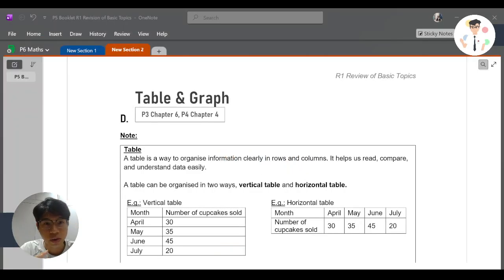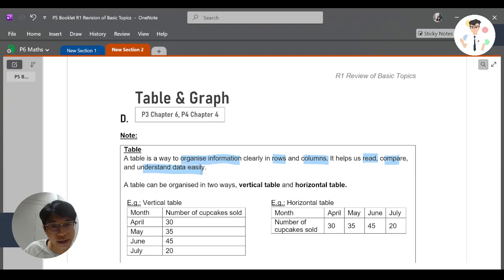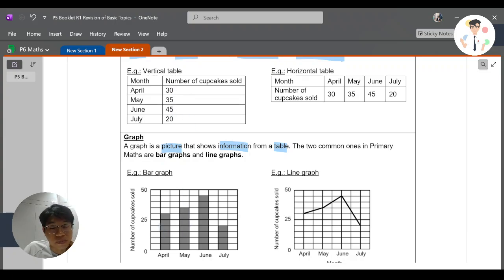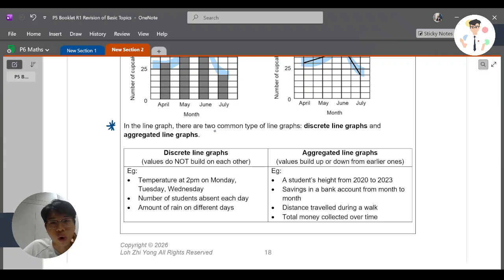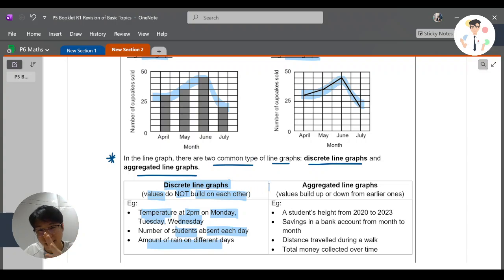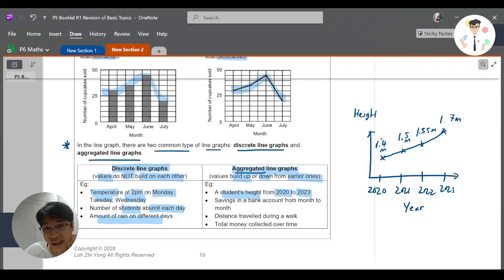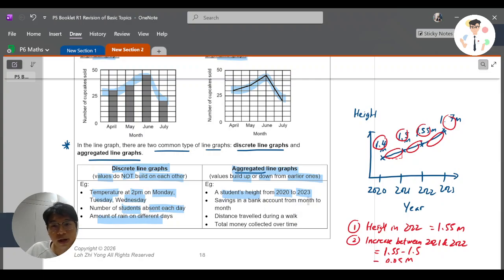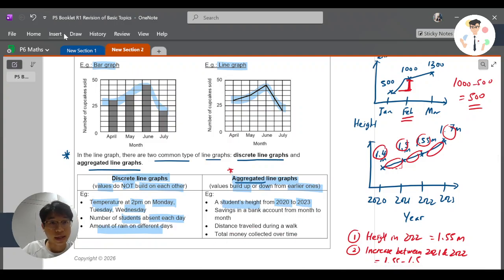Table & Graph [Booklet R1 Pg 18 Note]